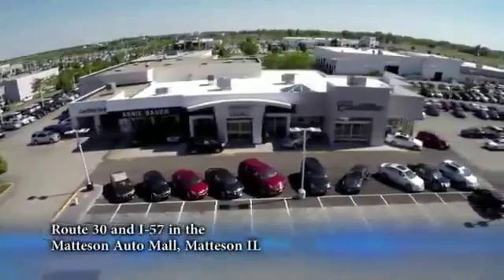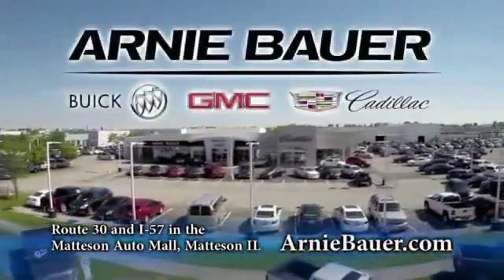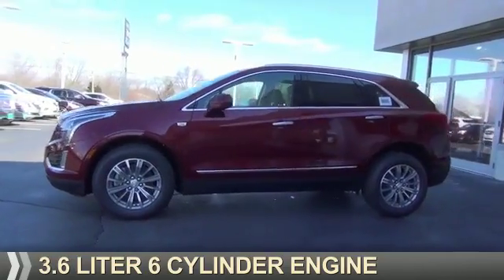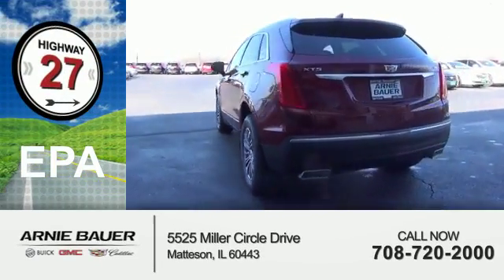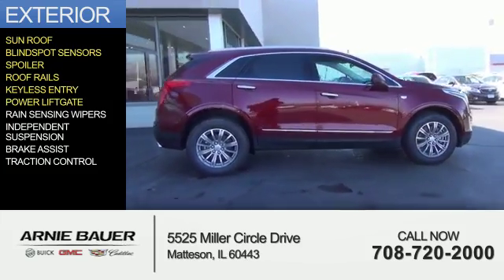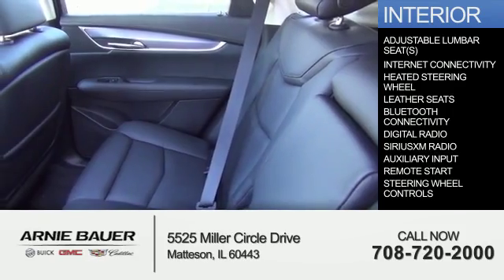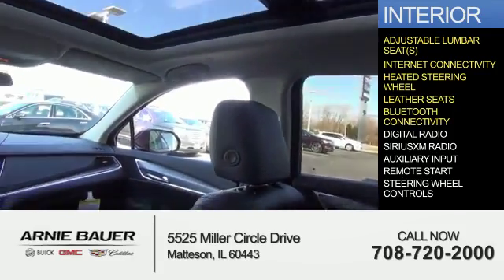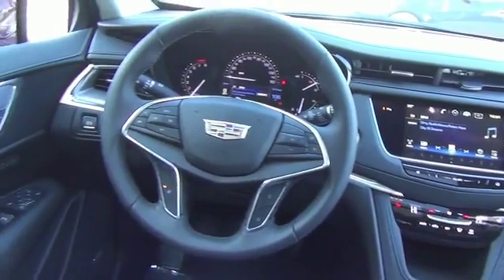2017 Cadillac XT5 C70201 - Matteson IL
Year: 2017
Make: Cadillac
Model: XT5
Trim: Luxury
Engine: 3.6 liter 6 Cylindercylinder FWD
Transmission: Shiftable Automatic
Color: Passion Red
Mileage: 3
Address:
5525 Miller Circle Drive
Matteson, IL 60443
VIN:1GYKNBRS5HZ260258